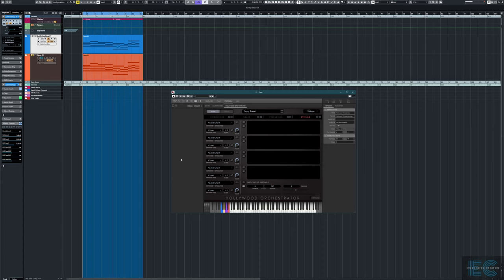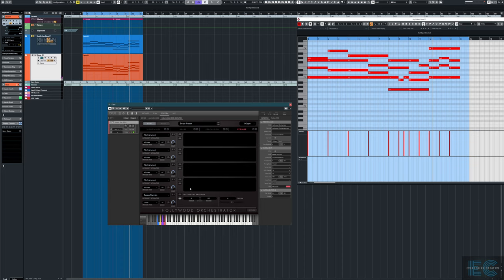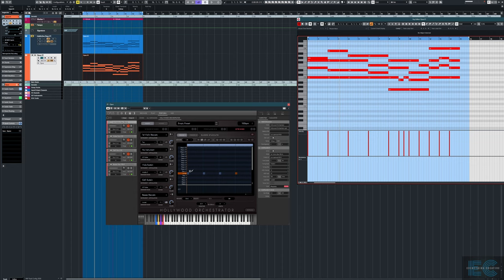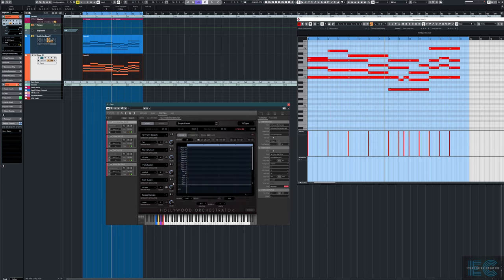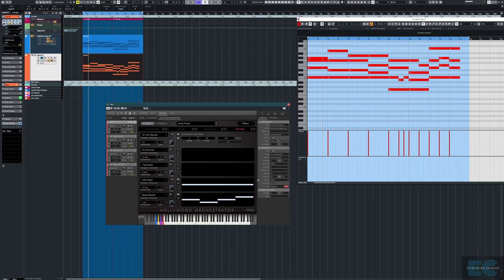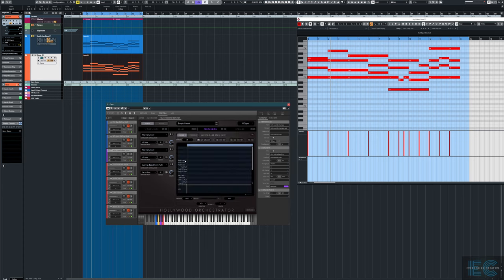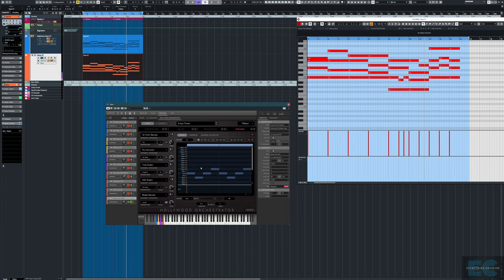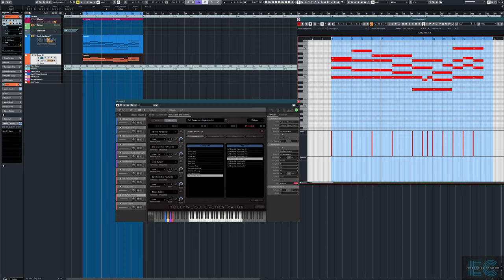Building a Patch with East West Opus Hollywood Orchestrator from Scratch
In this video we'll build a new preset in East West's Opus using Hollywood Orchestrator. Starting with a blank empty preset.

There are some edits in the video with the attempt to make it a little shorter and less ponderous. Although it does end up being slightly drawn out in places.

Intro 00:00
The Basic Chords (Piano) 01:10
Master Bus (Why Not) 02:00
Bass 04:00
Cello 05:15
Viola 07:15
Violin 08:30
Building An Arpeggio 10:20
Velocity Control 18:15
Moving in time 22:00
Flute 26:45
Clarinet 28:00
Percussion 30:00
French Horn & Trombones 31:15
Mixer 37:00
The Whole Thing 38:40
Other Examples 40:10